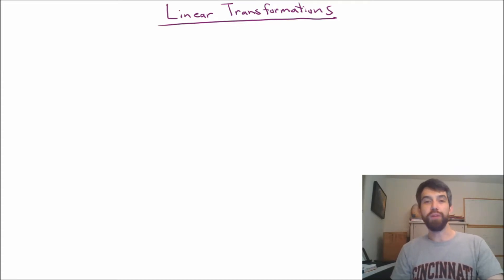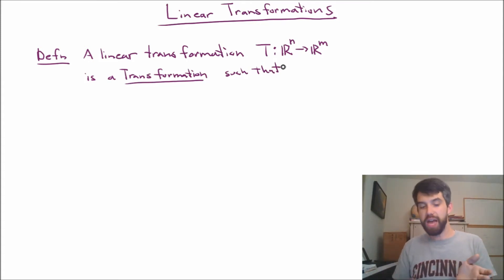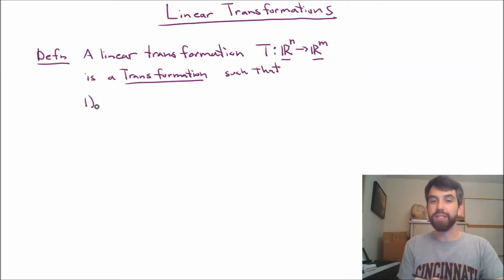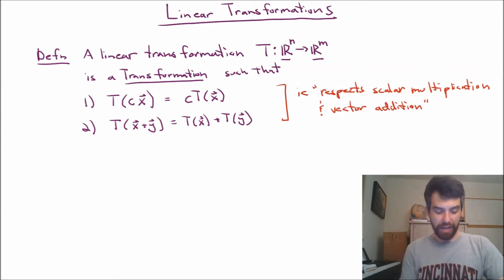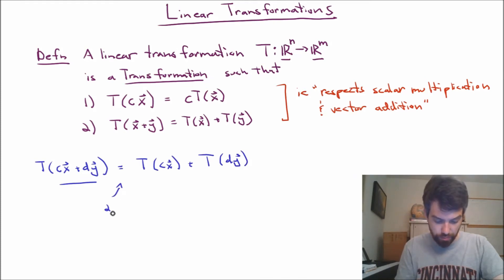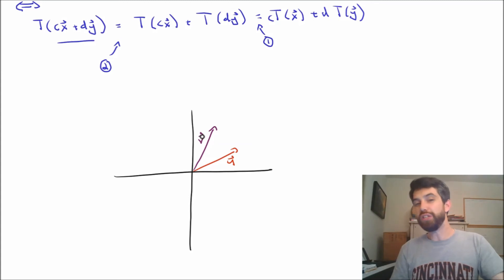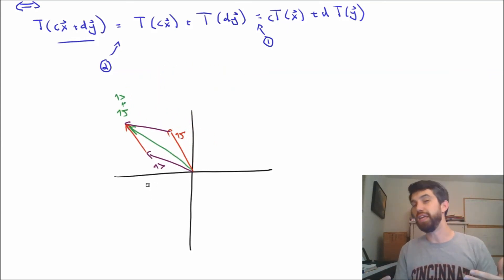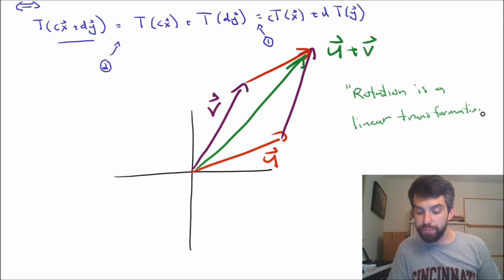Linear Transformations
Learning Objectives
1) Identify the two major properties of a linear transformation, noting how they "respect" the two major operations on vectors
2) Show the equivalency of combining the two properties into a single one
3) Visualize how rotation keeps T(x+y) = T(x) + T(y)